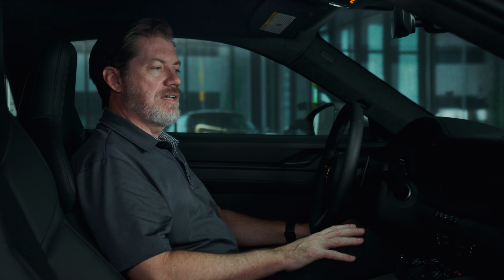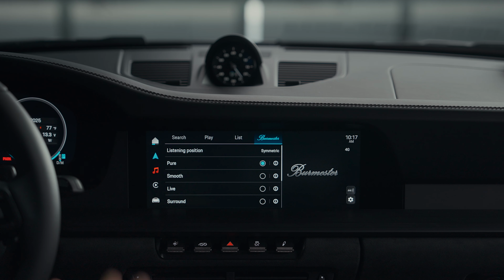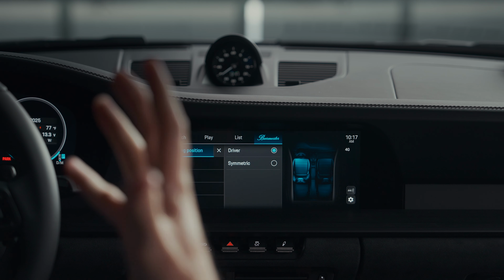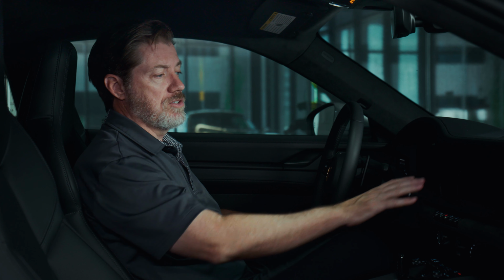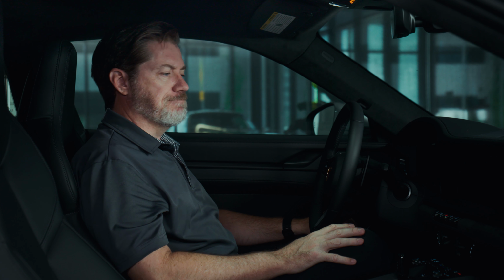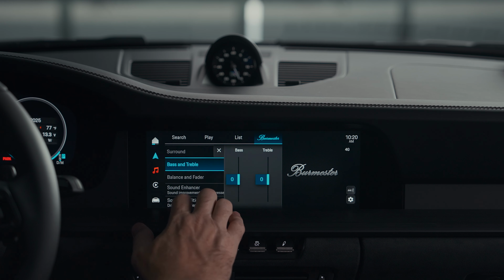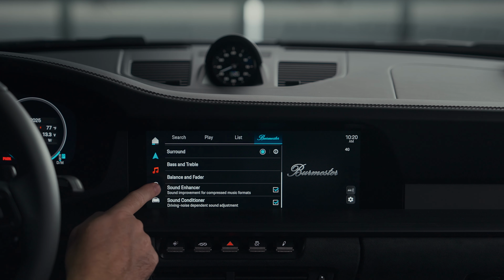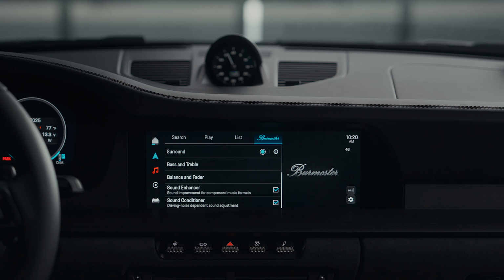Know Your Porsche | Utilizing the Burmester Surround Sound System in a 2025 911 | 911 Tutorial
Get the most out of the optionally equipped Burmester Surround Sound System in the 2025 Porsche 911! Today we'll show you how to adjust settings, optimize audio quality, and enjoy an immersive sound experience every time you drive.